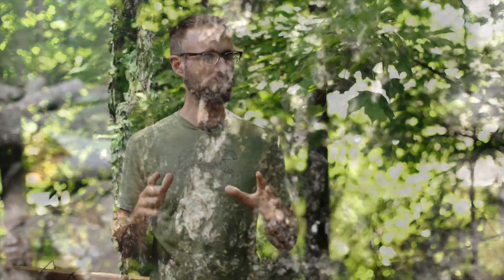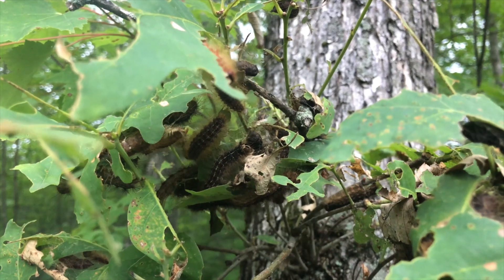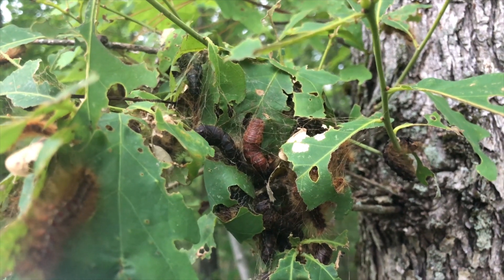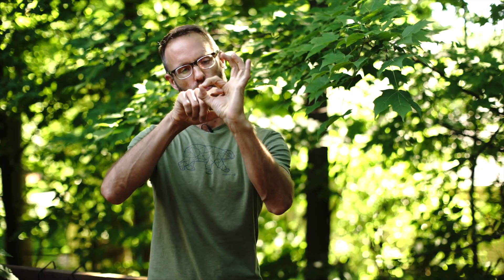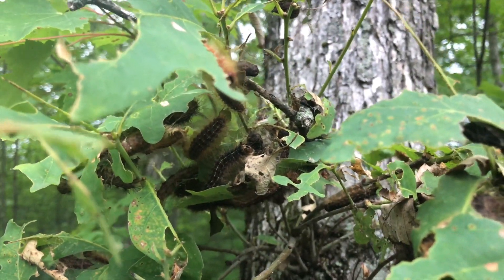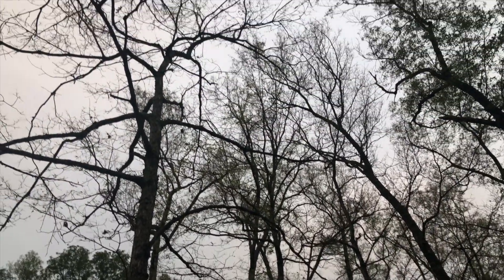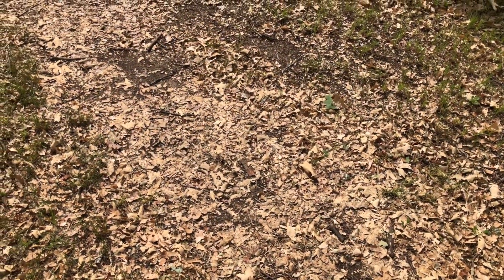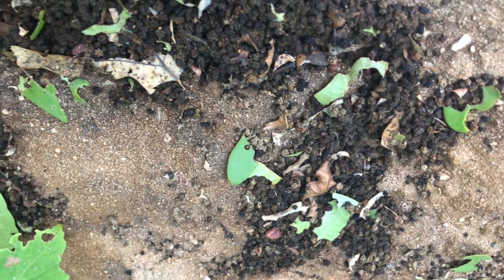How to deal with Gypsy Moth Infestation: (Lymantria dispar)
Have you ever had a caterpillar infestation that destroyed a crop or orchard? Caterpillars can destroy a forest, orchard and other plant life. I am living through an unbelievable infestation of gypsy moth caterpillars. How can you stop them from destroying your fruit trees or any tree you want to save? We will look at the life-cycle and history of these invasive pests. Have you ever had to deal with this?